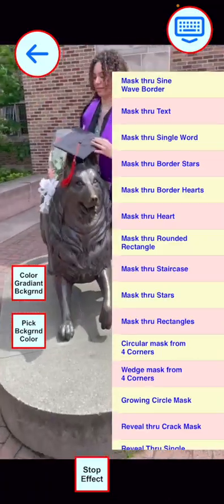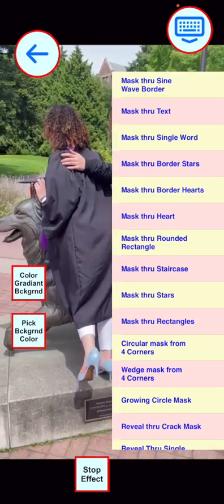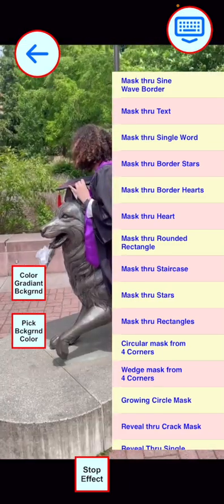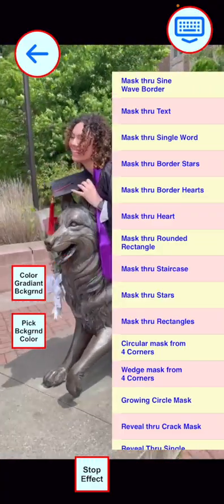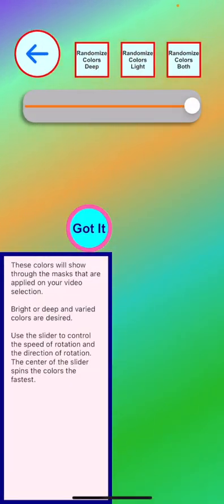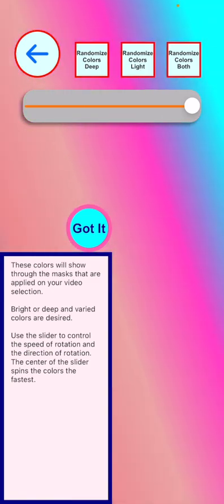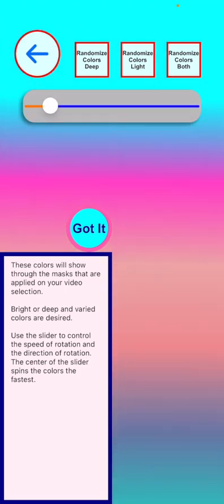VideoSoCrazy Tutorial for Mask Thru Text Effect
This tutorial shows users of the VideoSoCrazy app how to use the Mask Thru Text Effect to add a fun caption effect to any video in their camera roll.